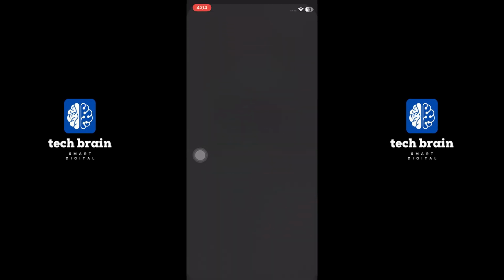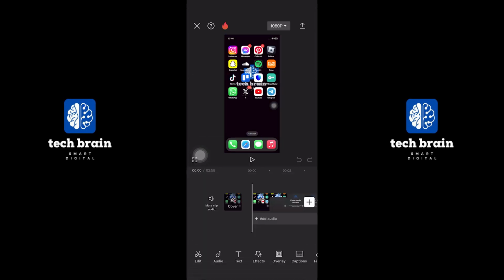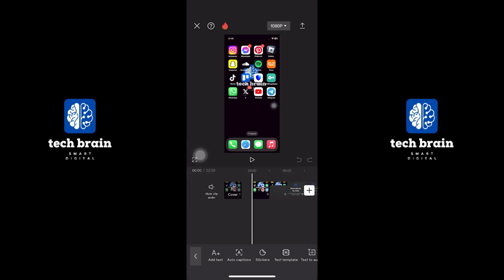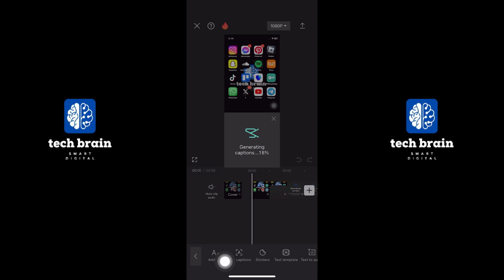How To Add Auto Captions In CapCut TikTok, Instagram Reels, YouTube Shorts (2024)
In this video, i will teach you How To Add Auto Captions In CapCut TikTok, Instagram Reels, YouTube Shorts (2024)